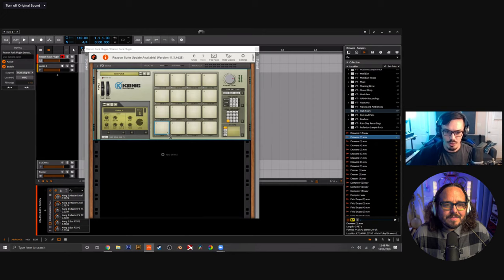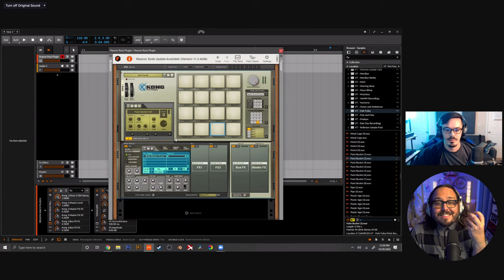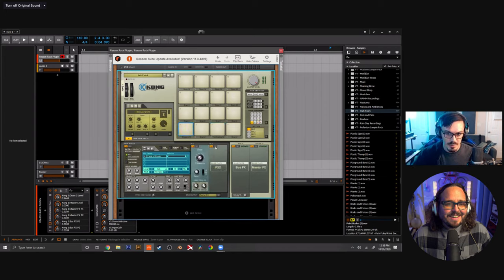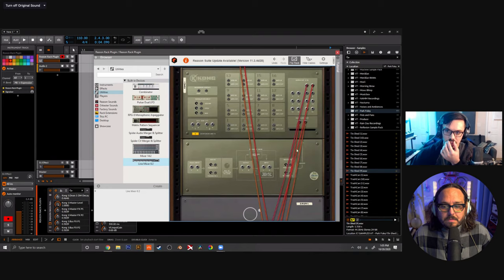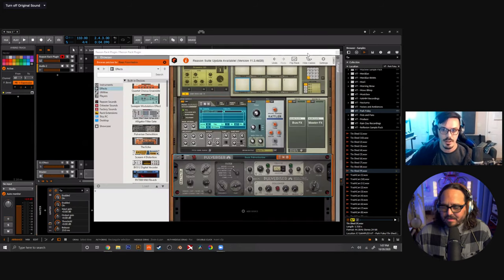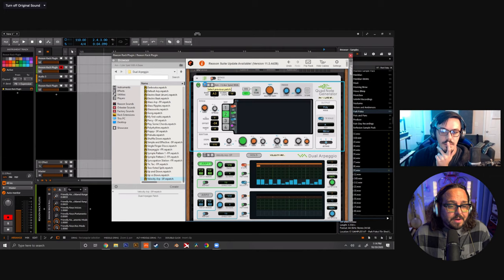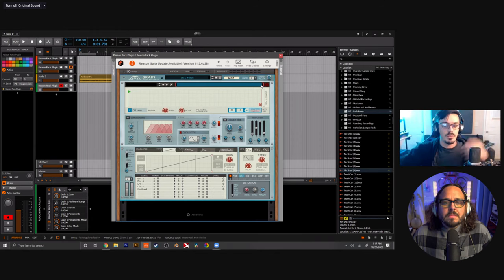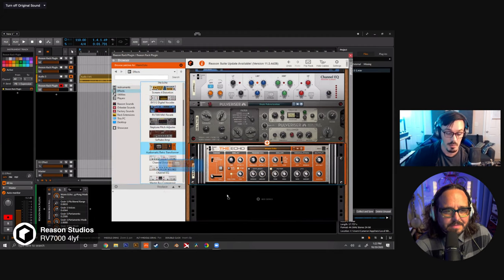Episode 26: Venus Theory - From Found Sounds to Grain Clouds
Finding your own sound can sometimes be as simple as creating your own sounds, and if that doesn't seem simple to you just yet then you haven't seen Venus Theory do it. Joining us for the Reason Livestream, Venus Theory will be walking us through ways that he takes original audio recordings to create his own drum kits, wavetable synth patches, and a concept he's invented called "Grain Clouds."